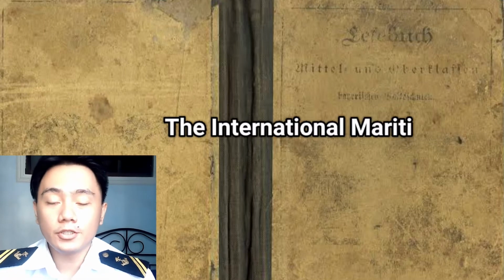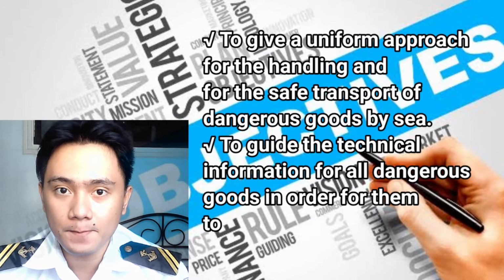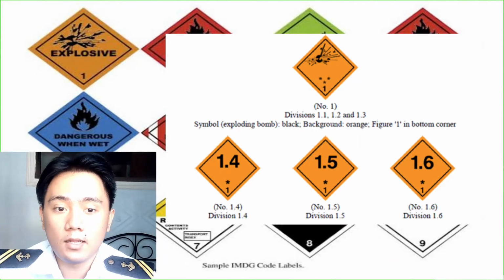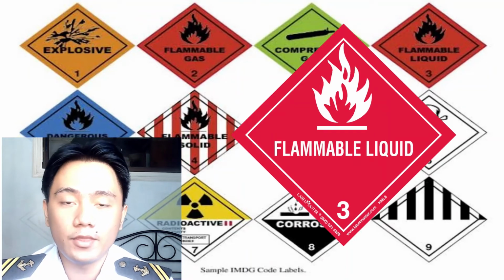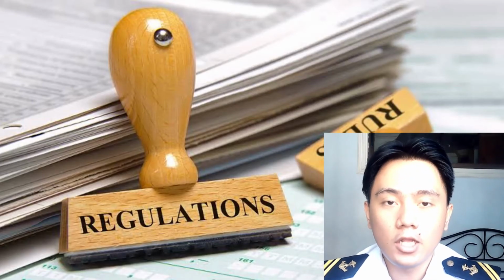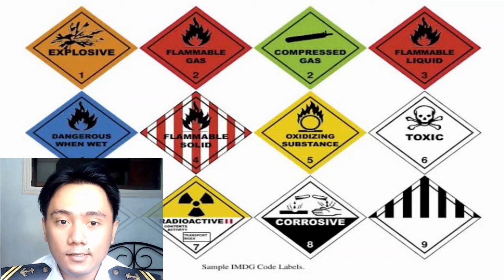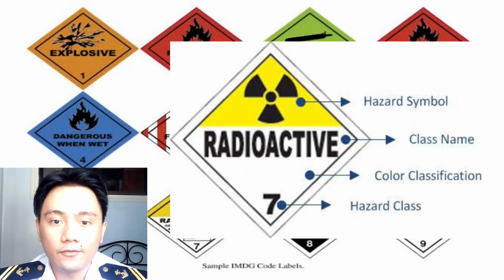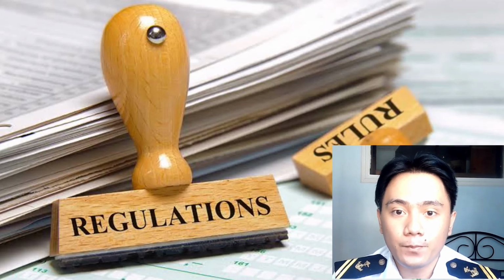IMDG Code, Classes and its SubDivisions